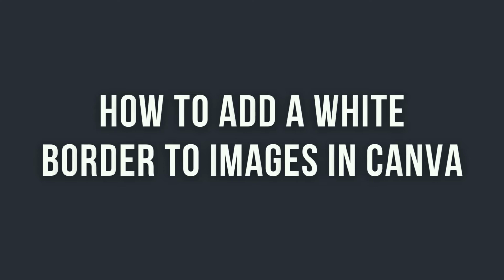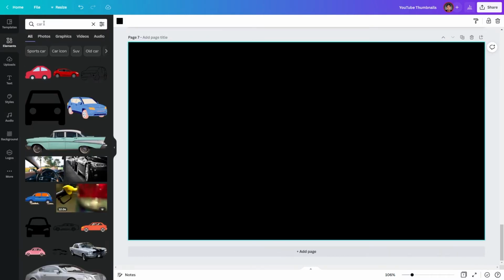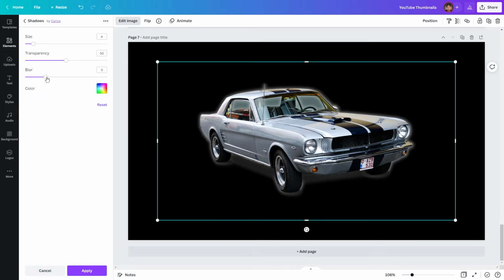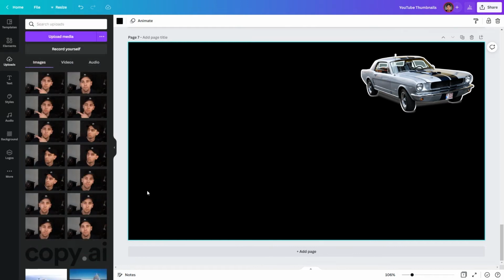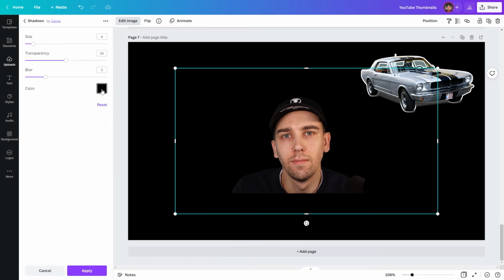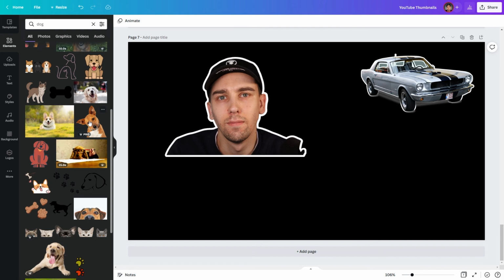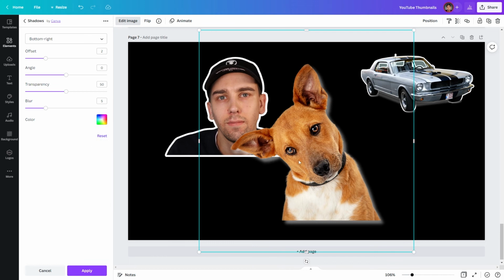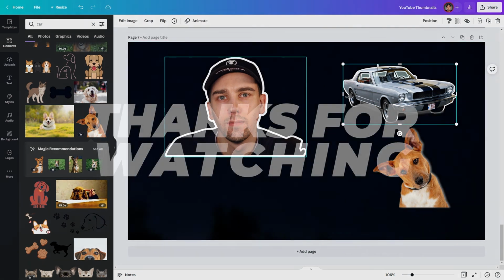How to Add a White Border to an Image in Canva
There were some issues with the audio in this video, but hopefully it's not too bad.

🔊 Acoustic Foam Panels:

📷 Canon G7X MKII:

🎤 Rode PodMic:

💡 Metal Cage Lights:

🖥️ Vasagle Corner Desk:

💡 LED Strip Lights: